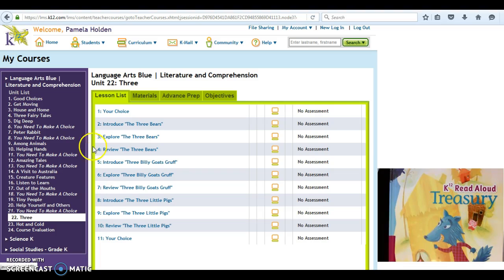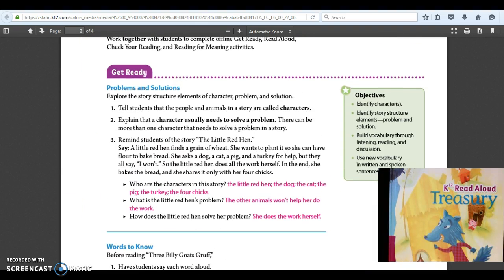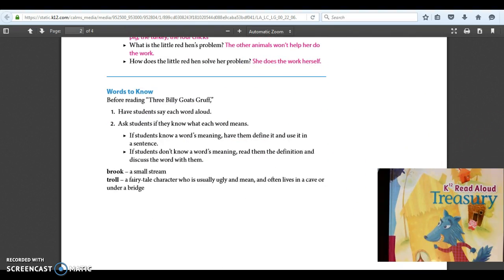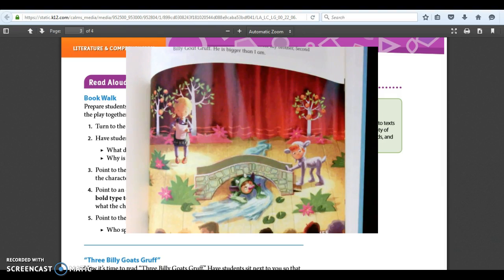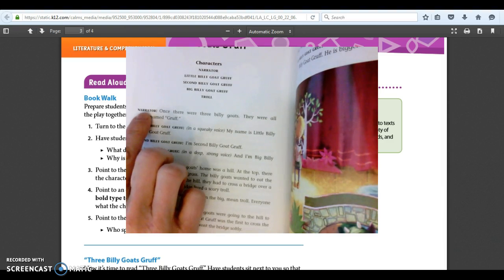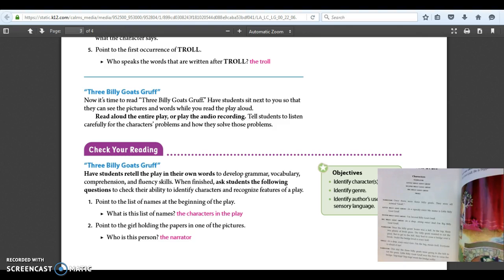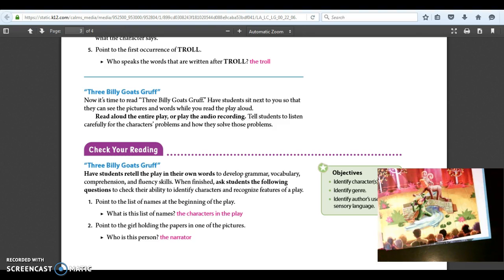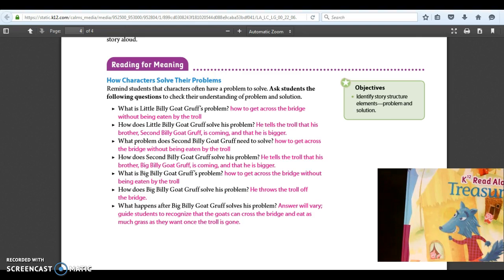Literature and Comprehension:22:6:Three Billy Goats Gruff